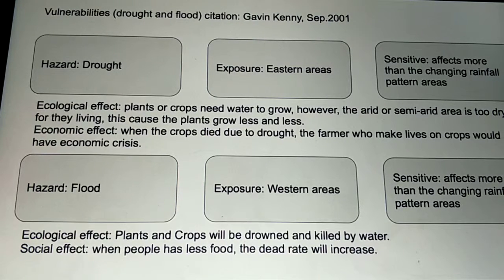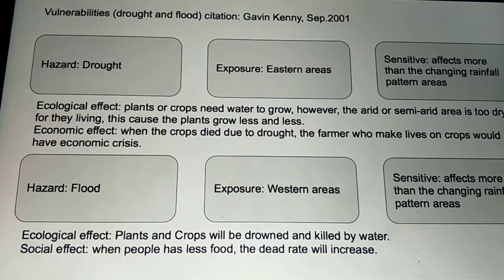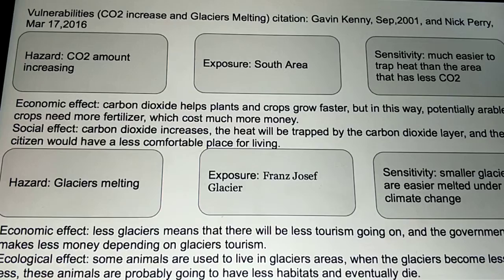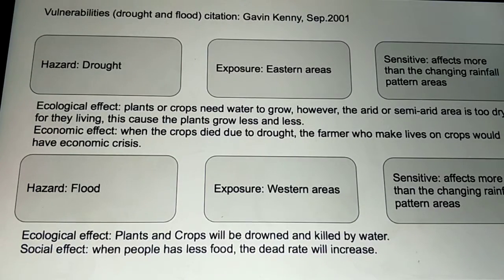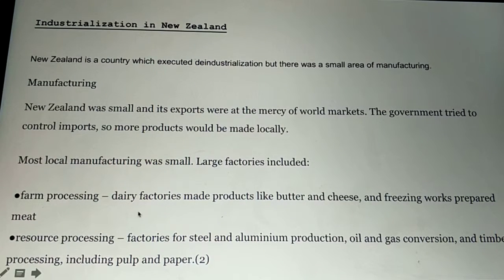Final Presentation Part 1